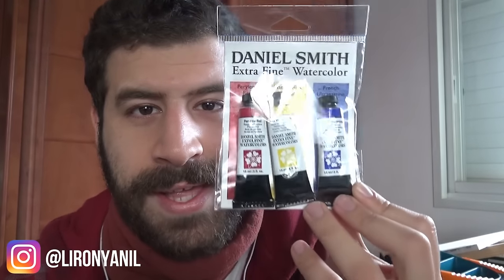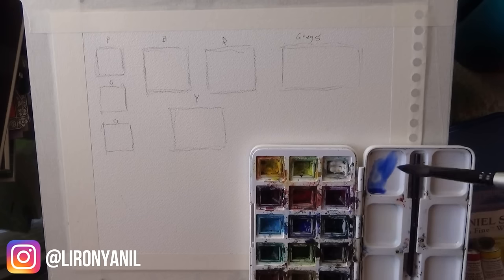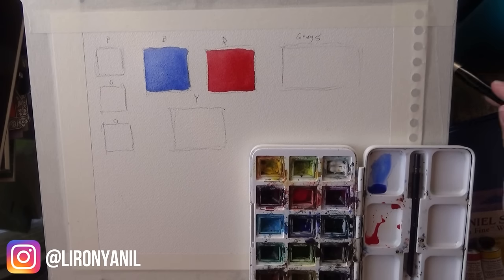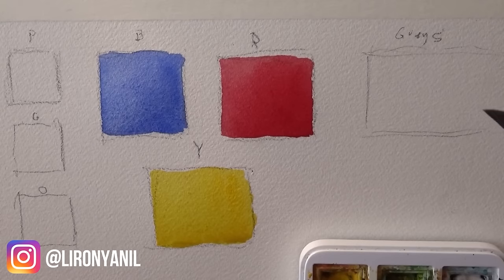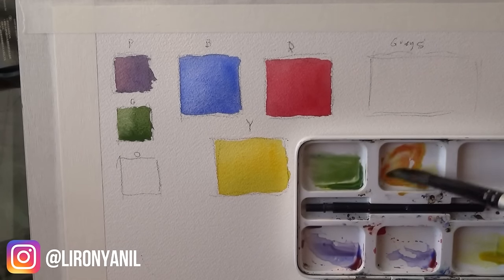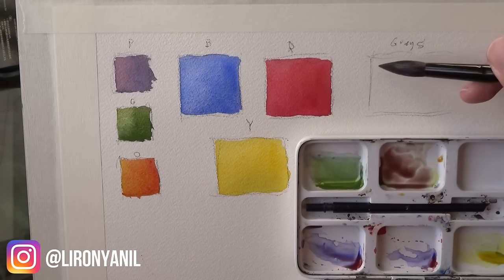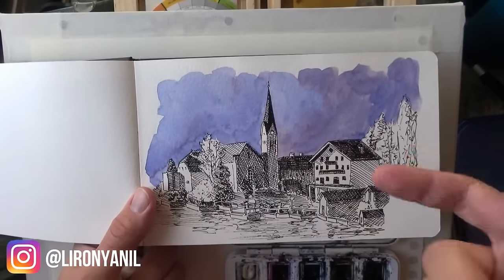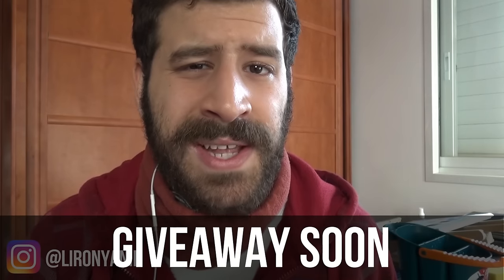The Best Watercolor Tubes Primary Set | Daniel Smith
Hey all!

Liron here, coming at you from Israel, I'm back from Paris and continuing work at full force. In this video I'm reviewing Daniel Smith's primary set.

*** The paints ***
1. Perylene Red (semi-transparent, beautiful warm red)
2. Hansa Yellow Medium (semi-transparent, slightly cool yellow)
3. French Ultramarine (slightly warm blue).

*** Why it's a good set ***
Daniel Smith's paints are considered slightly expensive, but I recommend working with good material when it comes to watercolor. And this is one of the best paints I came across!

It's also great bang for the buck. This set goes for like 21$ on Amazon, which is a really good price, and it's the large 15ml tubes.

I hope you enjoyed the video, as well as the topics I shared and discussed in it.

I really enjoy talking about this stuff, and there are several videos that will deal with them directly.

And, don't forget to follow me on Instagramz, and Snapchatz, to see my work in process, as well as final pieces that I don't share here, and never will... [evil dramatic voice] =P

Aaaaaand, giveaway will be coming soon, this month or next, the latest!

- Liron

*** Music Credits ***